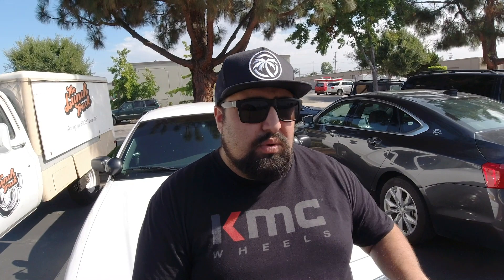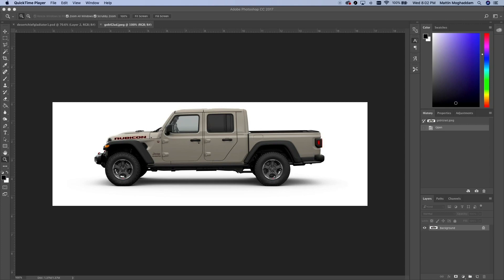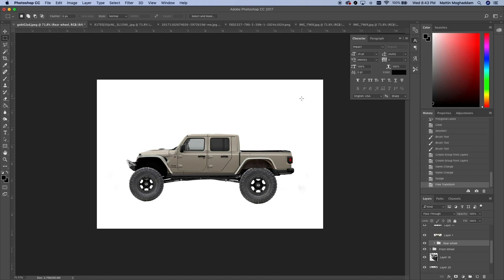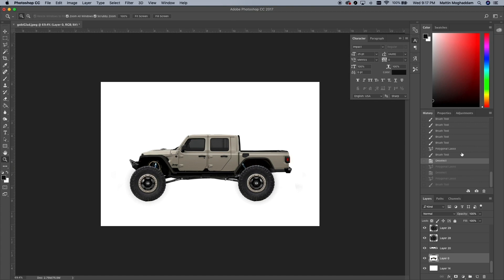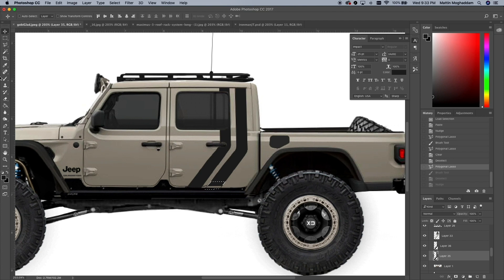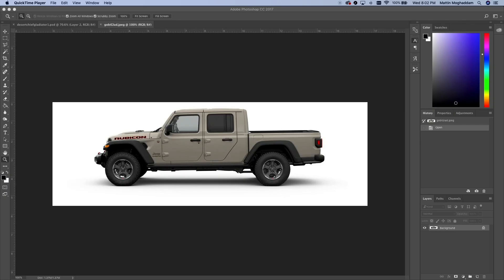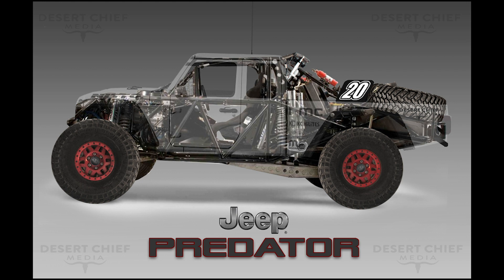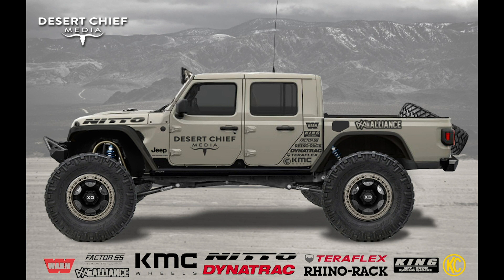Chasing Dust: How to Photoshop Mods on Your Car or Truck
As Matt takes a break from his event schedule and catches up on other projects for Driving Line, one of the main programs he finds himself using is Adobe Photoshop. In the latest episode of Chasing Dust, Matt shows you how you can use Photoshop to visualize modifications or full builds before ever picking up a wrench.
Building a vehicle in photoshop before turning a wrench is a great way to visualize any vehicle build. In this case, Matt takes his digital pen to the screen tot build out the perfect Jeep Gladiator. From Long travel suspension, to 40 inch Nitto Tires, to a spare tire carrier, to all the right bumpers and lights. This is one Jeep Gladiator build you are going to want to see take shape in front of you.